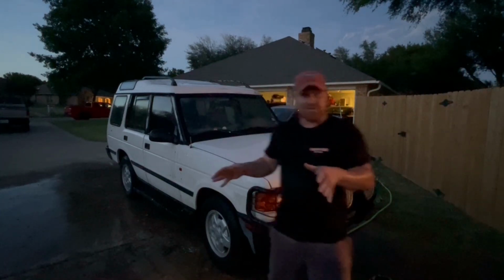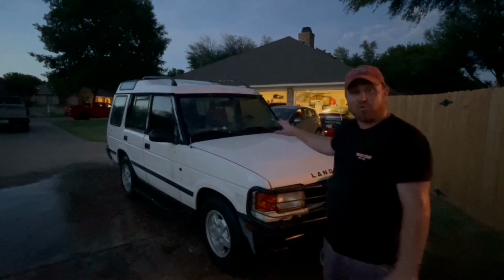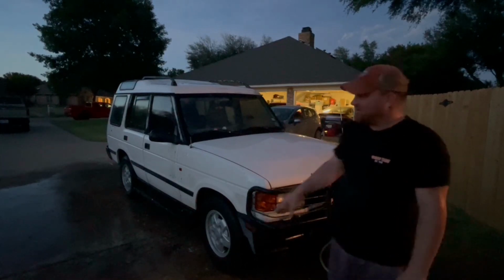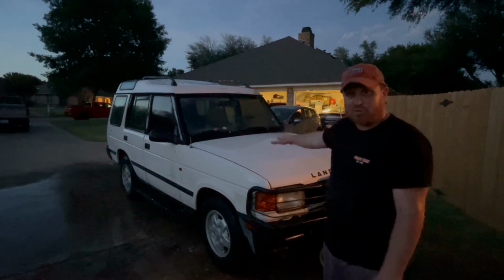First Wash in over 10 Years: Abandoned Land Rover Discovery Clean Up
I bought this Land Rover at an estate sale where it had been sitting abandoned on a ranch since 2012. Covered with moss and dirt this Land Rover was in desperate need of a wash.